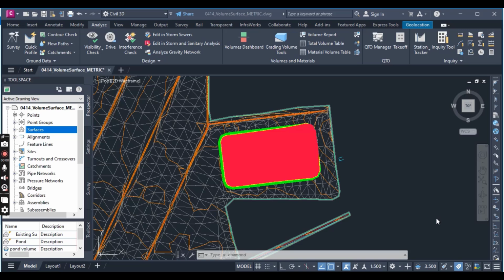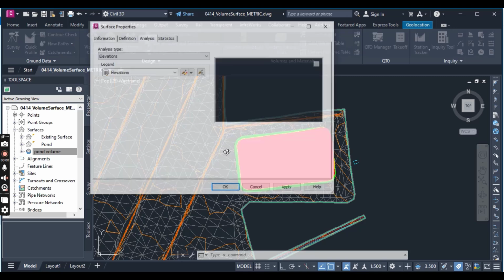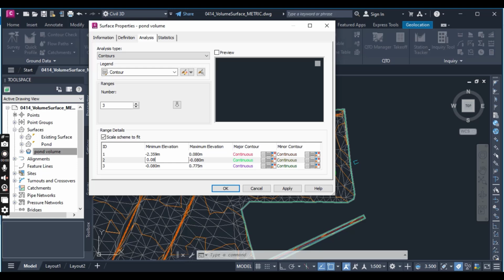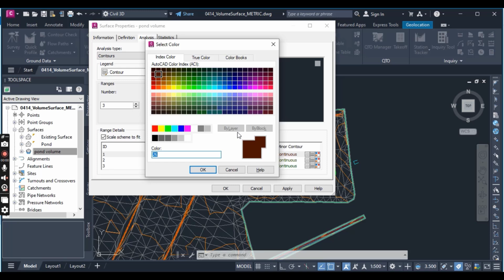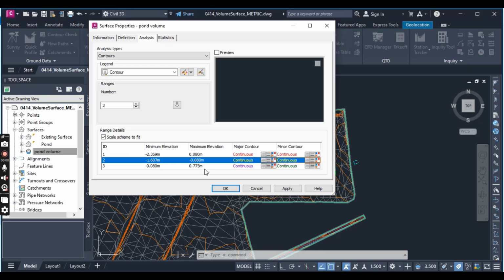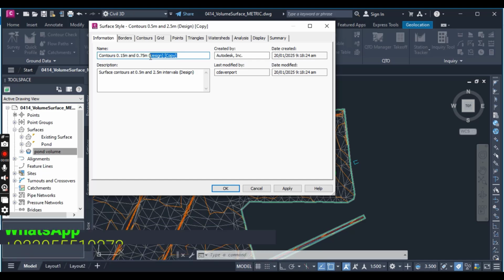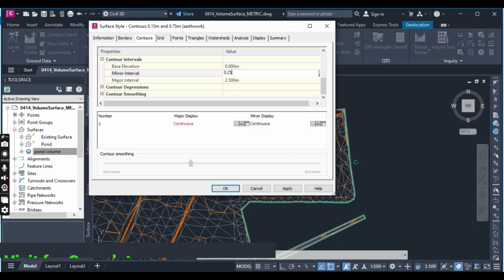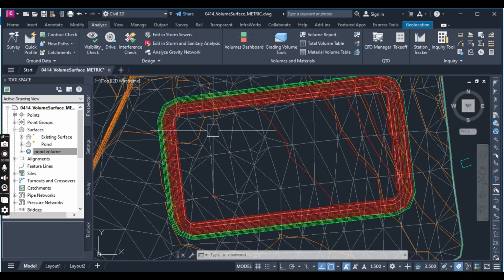4.14B How to Use Contours Analysis Tool to Prepare Cut Fill Volume in Civil 3d | Lot by Lot Volume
Learn how to efficiently calculate cut and fill volumes using contour analysis in Civil 3D! This tutorial also covers how to calculate lot-by-lot volumes for site development. Discover how to:

Use Civil 3D contour analysis tools.

Generate accurate cut/fill volume reports.

Calculate individual lot volumes for grading optimization.

Simplify volume calculations for site design and land development projects.